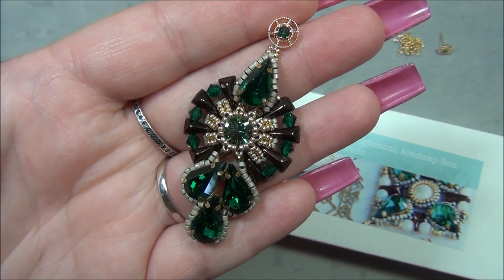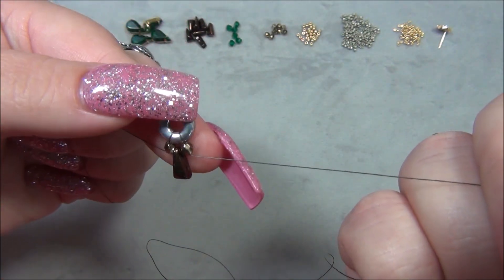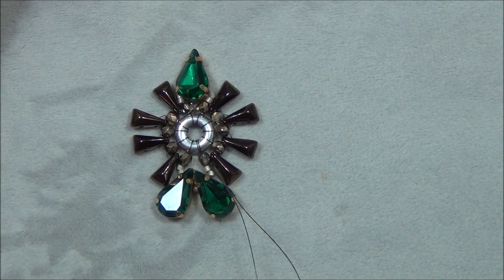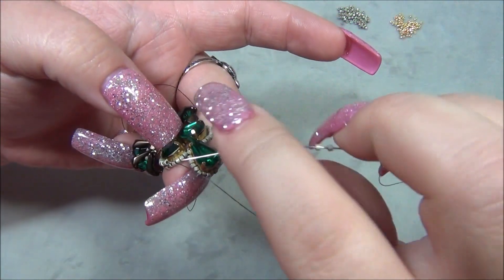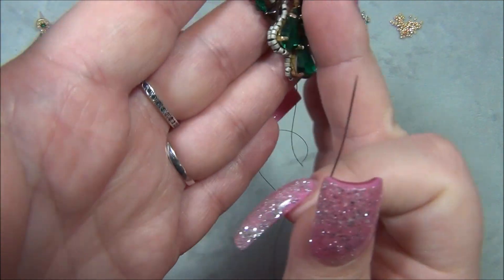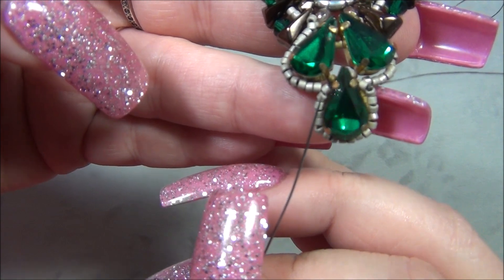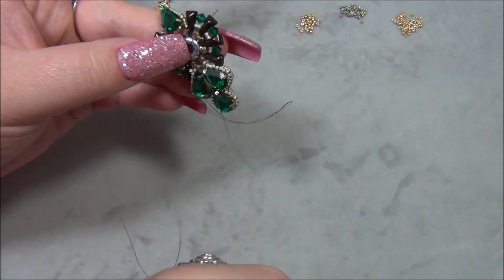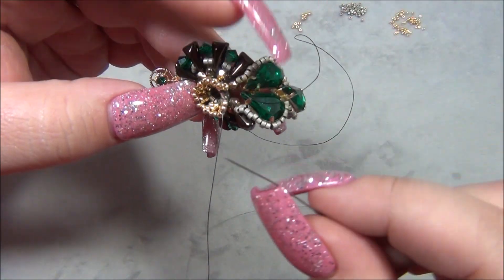Emerald City Beaded Earrings Tutorial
Materials needed: for 1 pendant or earring, double for a pair of earrings
cut 2 - 6ft. lengths of 8lb. fireline
size 10 beading needle
8mm preciosa chaton
10mm czech ring
4 - 8x13mm pear chatons
4 - 8x13mm claw setting for pear chaton
8 - 5x8mm vexolo two hole beads
6 - 4mm preciosa bicone beads
10 - 3mm czech fire polished beads
11/0 miyuki seed beads
11/0 miyuki delicas
15/0 miyuki seed beads
earring findings